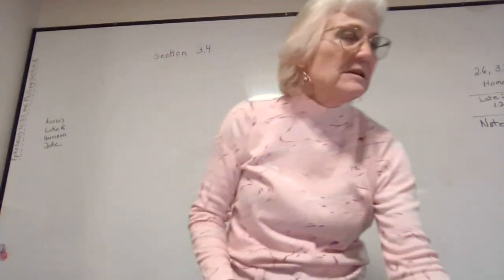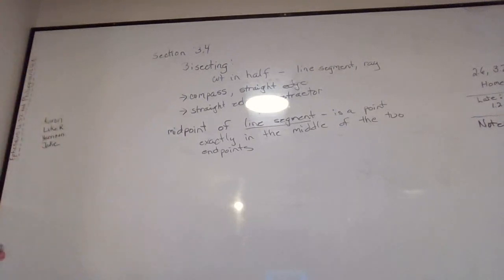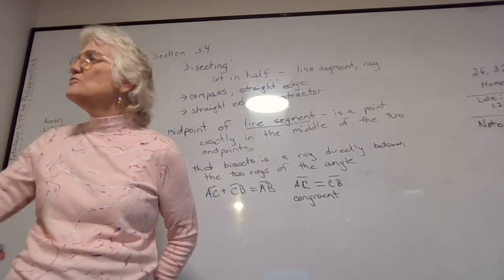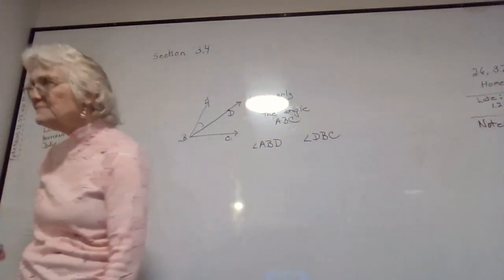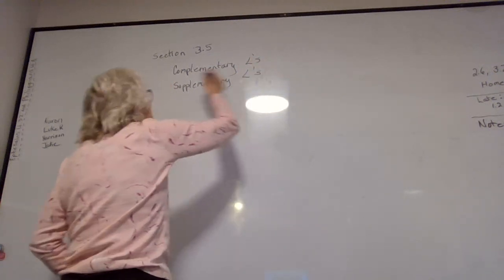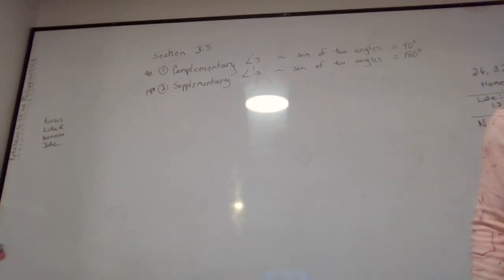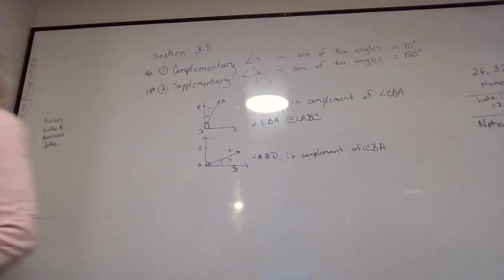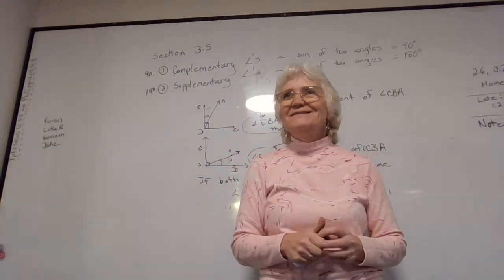Geometry Section 3.4, 3.5 September 23, 2024 9:25 AM